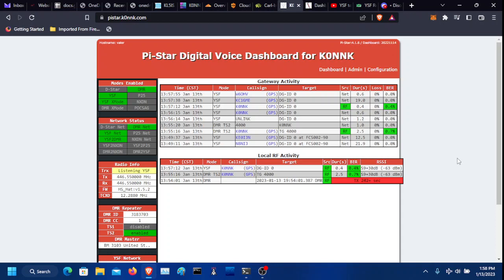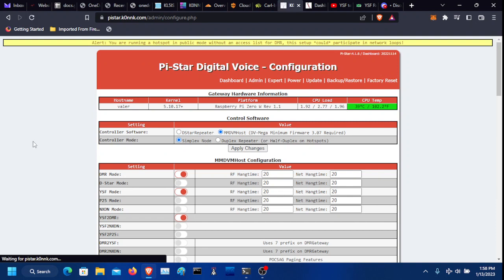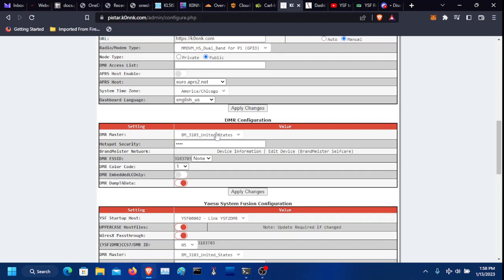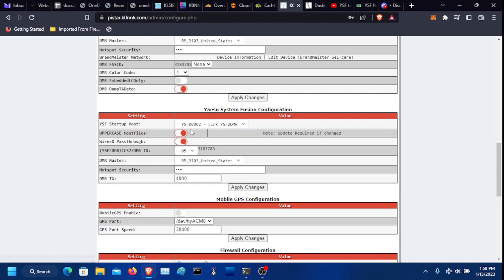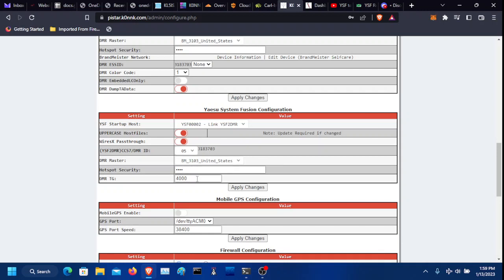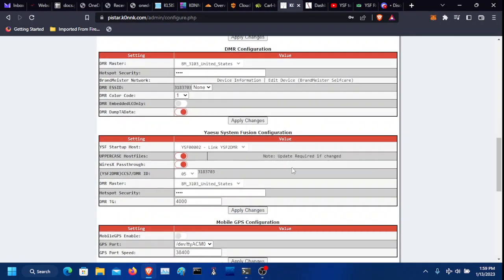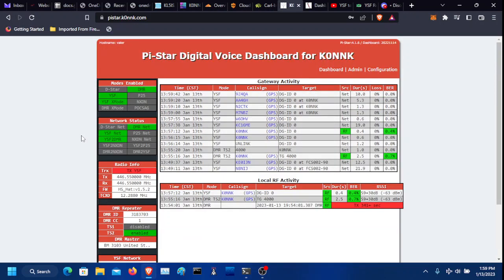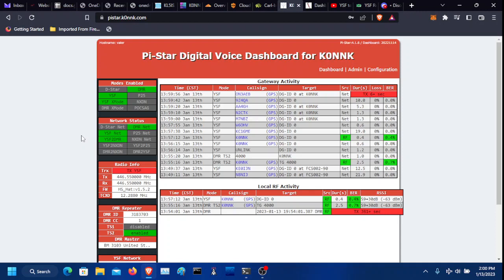CrossMode YSF2DMR on Pi-Star - Ham Radio & Networking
My friend Nate N7NFT asked me to show him how to crossmode YSF2DMR. I decided to make him a video and upload it to youtube! Thanks!!